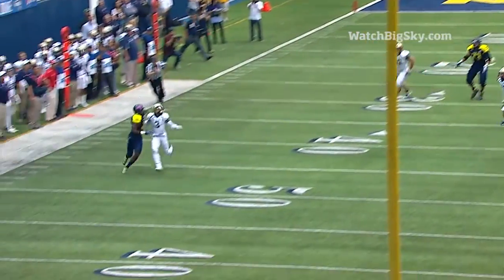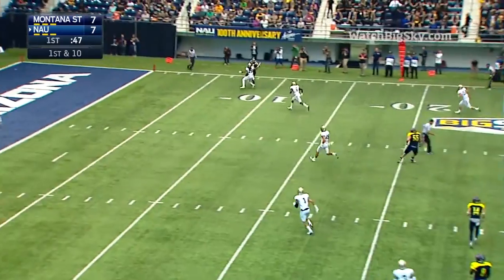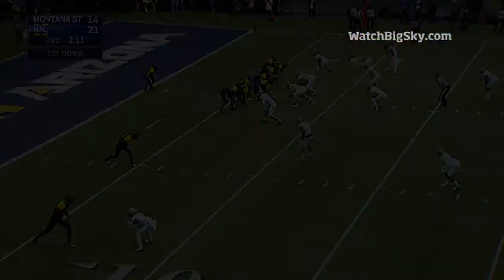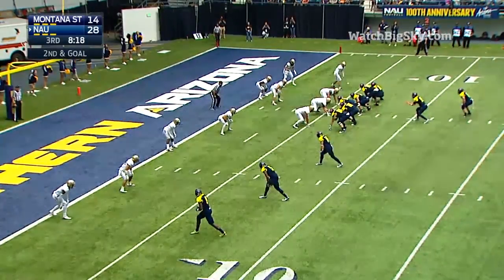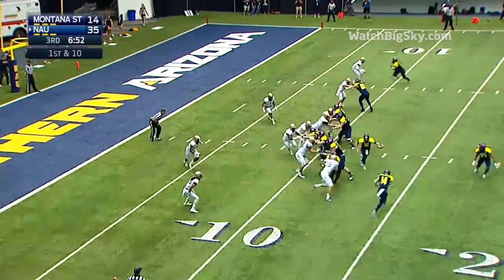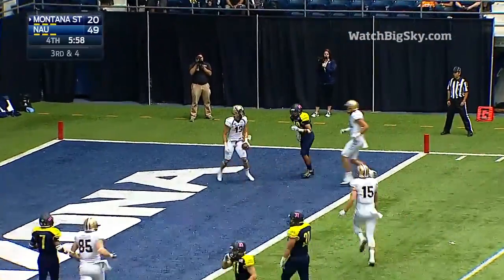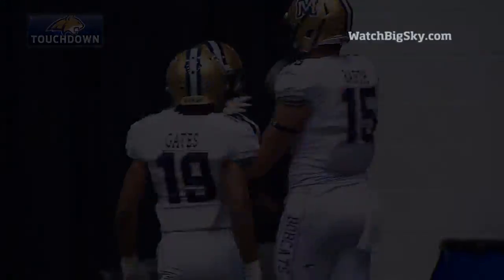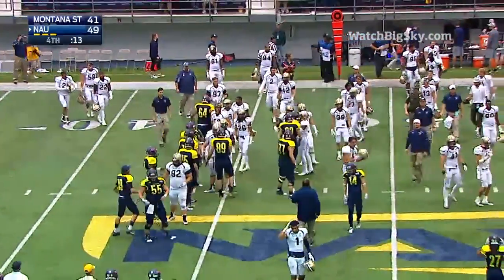Montana State at Northern Arizona - Big Sky Football Highlights 2015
NORTHERN ARIZONA 49, MONTANA STATE 41- Northern Arizona quarterback Case Cookus threw for 244 yards and four touchdowns, as the Lumberjacks picked up their first conference win of the season. The Lumberjacks took a 42-14 lead in the third quarter, as R.J. Rickert scored on a ten-yard pass from Alex Holmes.

The game was tied at 14-14 early in the second quarter, after Montana State's Dakota Prukop scored a rushing touchdown.However, NAU closed the half on a 14-0 scoring run, and scored the first 14 points of the second half. Prukop completed 22-of-35 passes for 399 yards and four touchdowns, with one interception.

Video courtesy of NAU-TV

Member institutions include Eastern Washington, Idaho State, University of Montana, Montana State, University of North Dakota, Northern Arizona, Northern Colorado, Portland State, Sacramento State, Southern Utah, and Weber State. UC Davis and Cal Poly are football-only participants. The Big Sky sponsors championships in 15 sports, including men's and women's basketball, indoor and outdoor track and field, cross country, and tennis. There are championships in football and women's volleyball, golf, soccer, and softball.